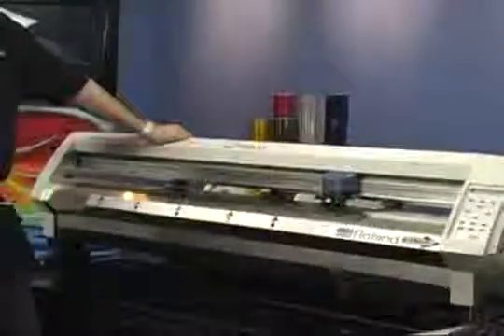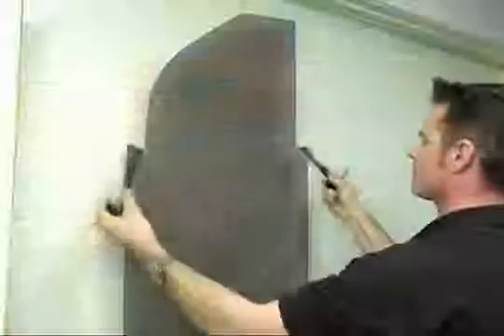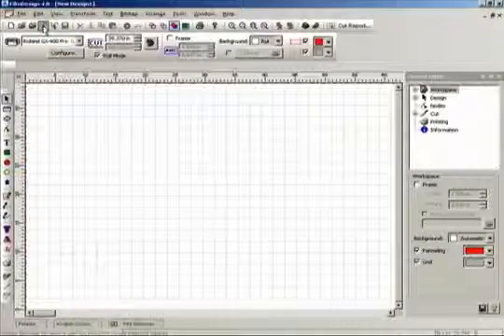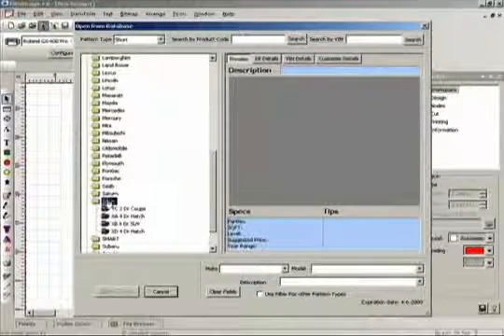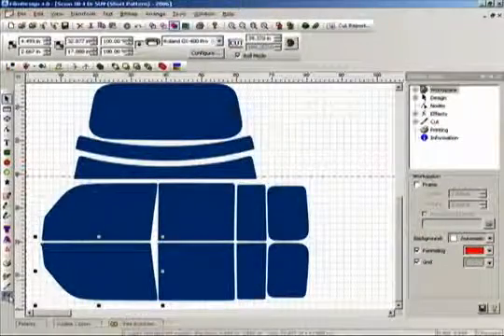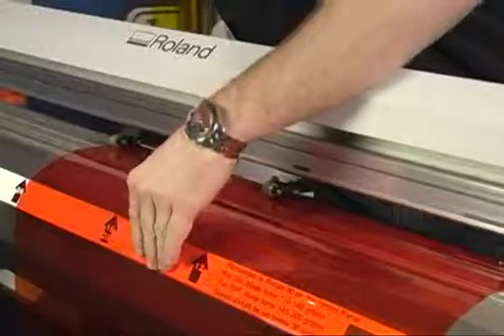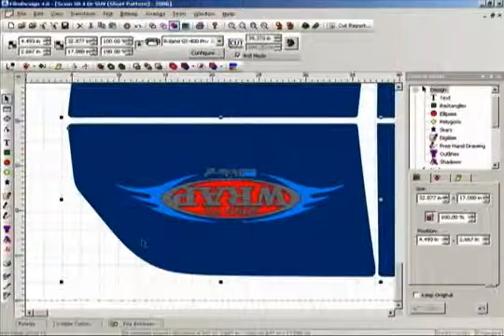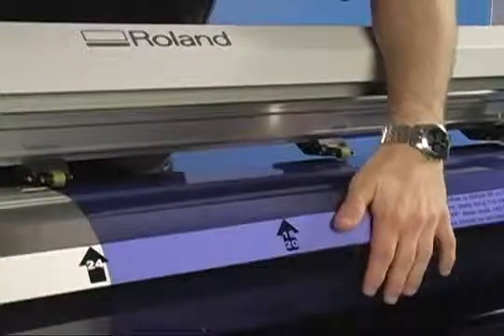Cutting Window Tint Patterns with the GX 400 Cutter